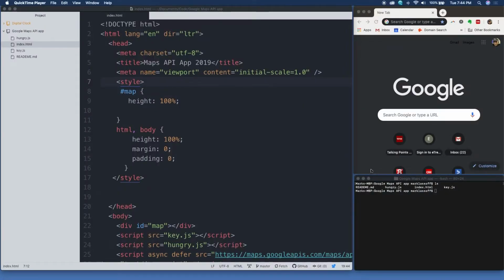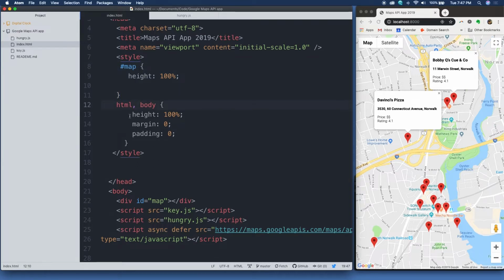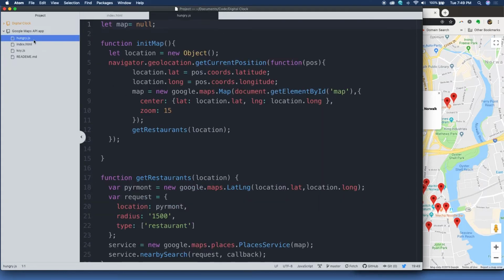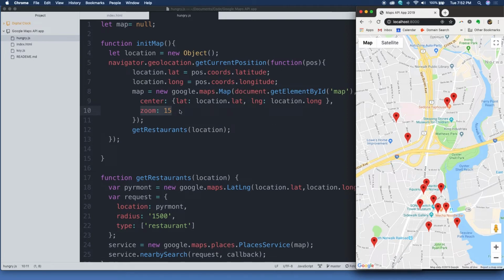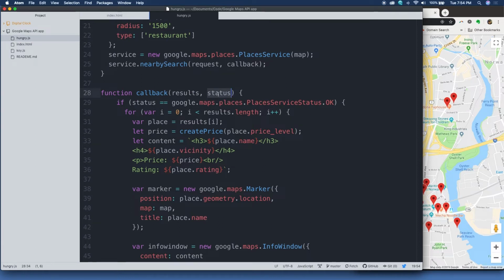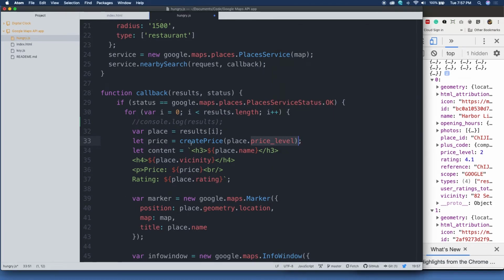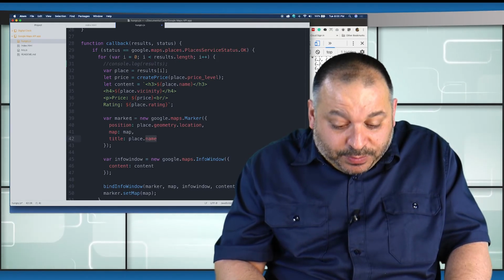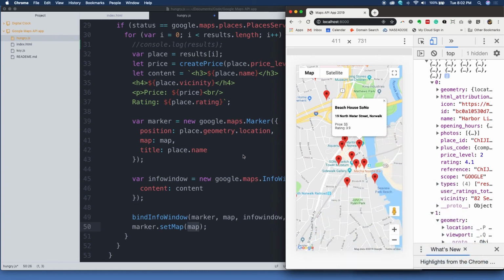Google Maps Api Javascript Example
This project is a Google Maps API Javascript Example.  In this project, master instructor Mark Lassoff will be using the Javascript Google Maps API to create a restaurant locator app. This tutorial will show you how to use the Google Maps API to show a map of your current location and then use the Google Maps API to locate nearby restaurants.

With the information generated from the Google Map API, pins will be dropped on the locations of restaurants on the map.  Each pin will be clickable and provide additional detailed information about the restaurant from the JSON code returned by the Google Maps API.